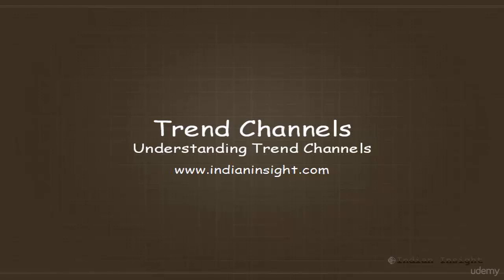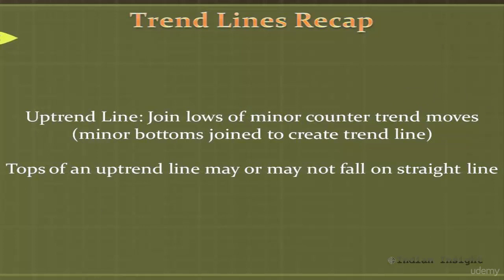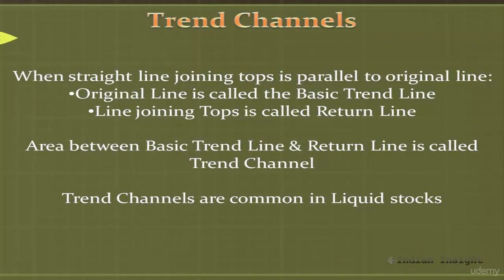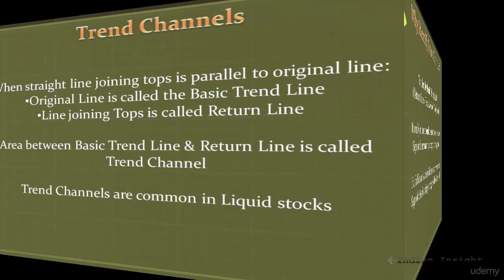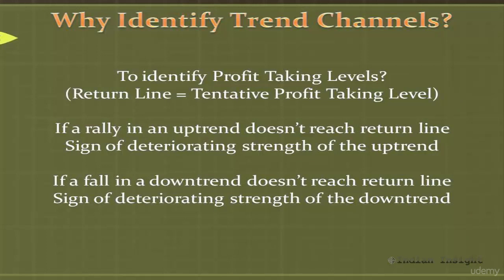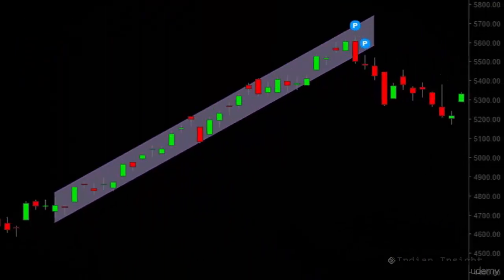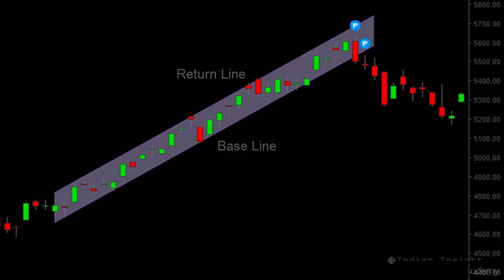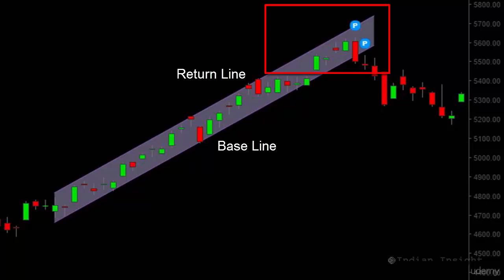13.4 Trend Lines & Trend Channels - Trend Channels